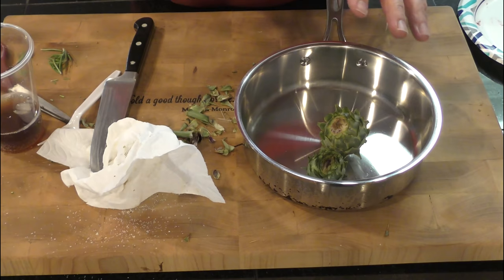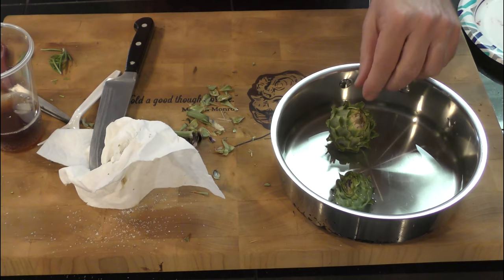wild artichokes aka cardoon, artichoke thistle, harvesting and cooking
In this episode I go over the wild artichoke which is all over southern california. most people including the state of california consider these to be a weed. the entire plant except for the spines and the choke (the hairs) is edible. they are artichokes, but just the wild variety. i show how to harvest, cook, and eat them. they are expensive free food hiding in plain sight in fields all over san diego.  high is potassium and magnesium. great for those with PAC and PVC (ectopic heart beats) of which i suffer.

from wikipedia "The cardoon, also called the artichoke thistle or globe artichoke, is a thistle in the sunflower family. It is a naturally occurring species that also has many cultivated forms, including the globe artichoke."